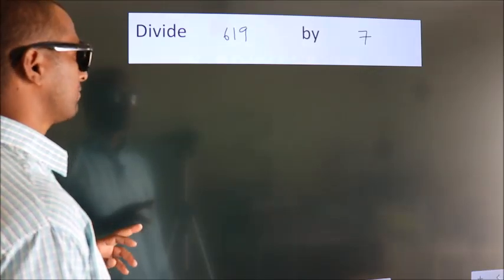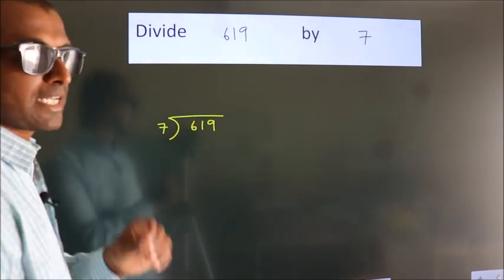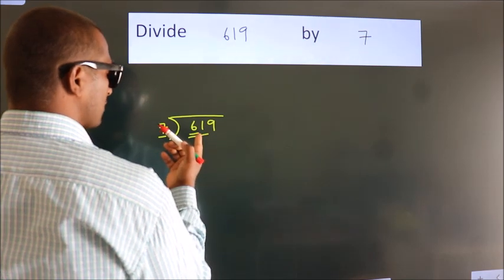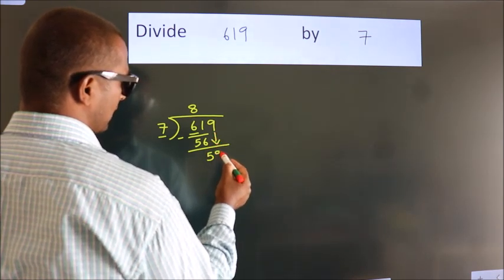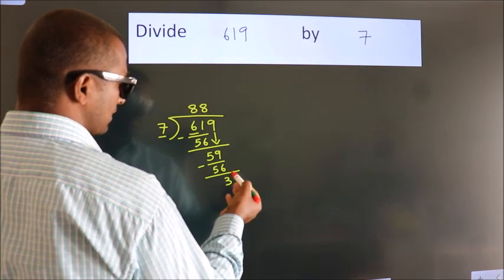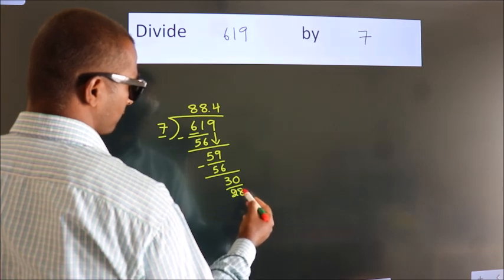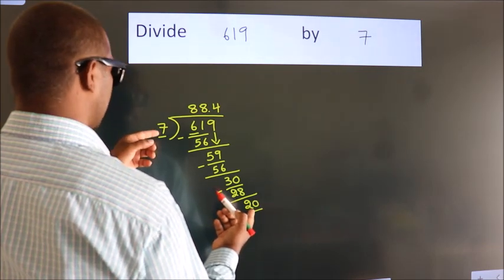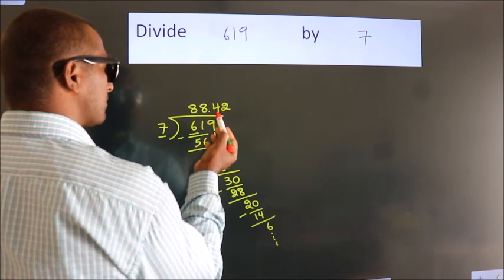Divide 619 by 7 Divide completely